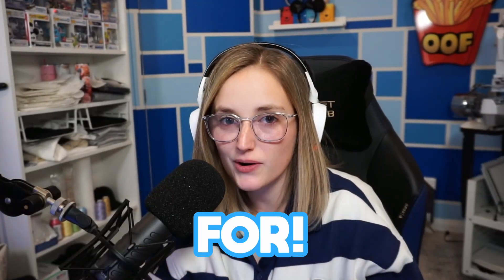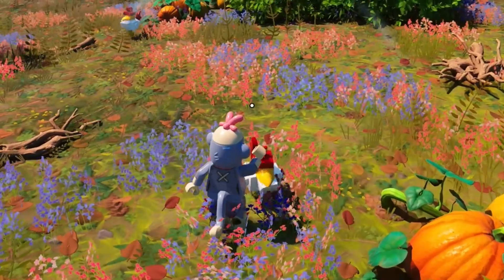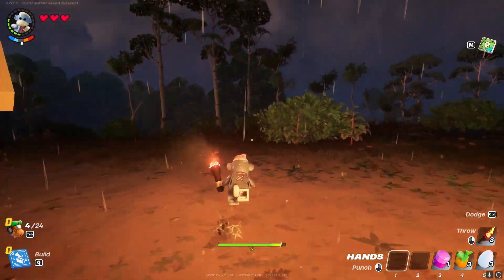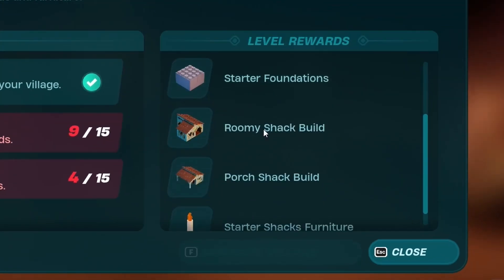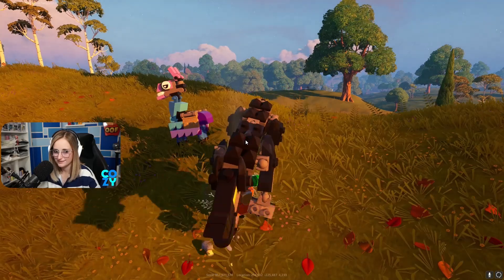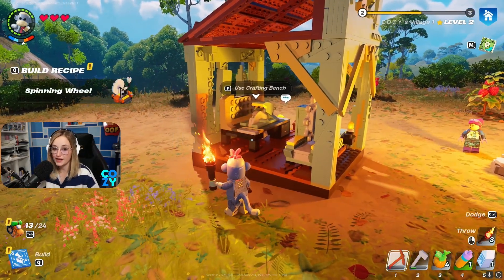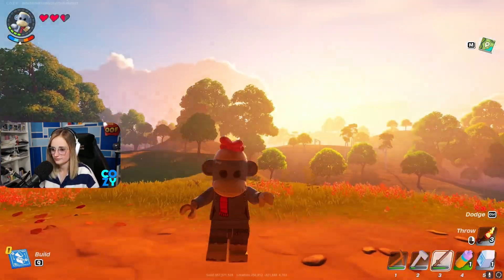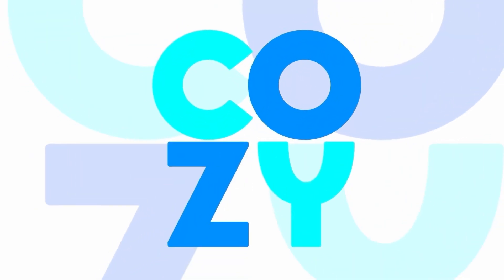A Beginner's Guide to LEGO Fortnite!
Lego Fortnite is here and I have a very beginner's guide for you! Check it out and let me know what tips and tricks you have that I didn't mention!

Rep the Cozy Crew with your very own Cozy merch!